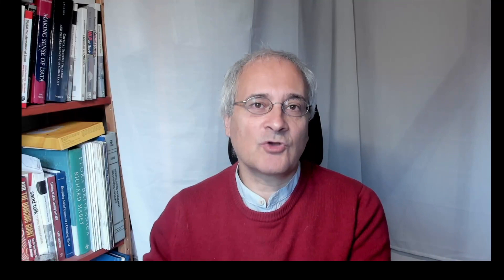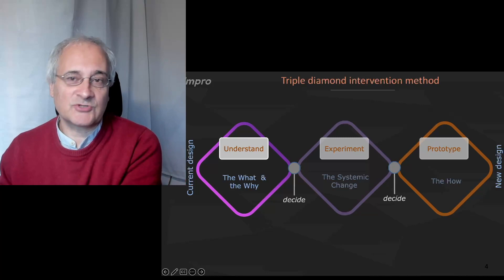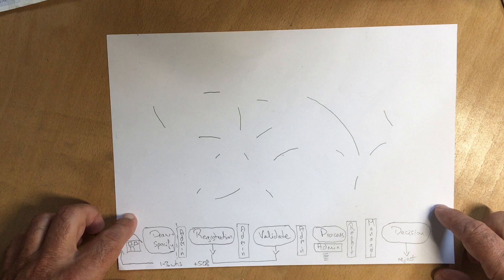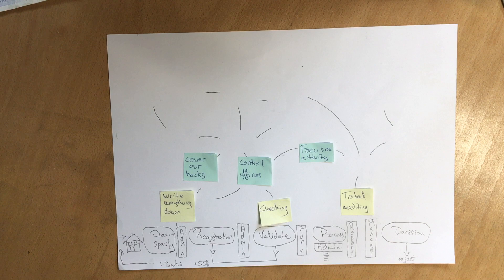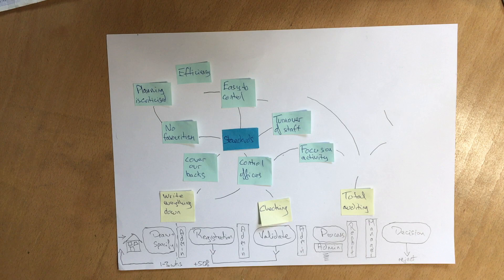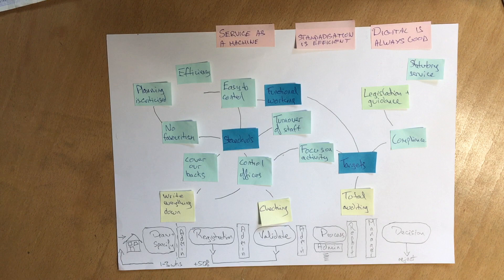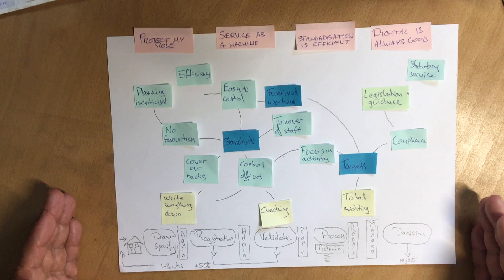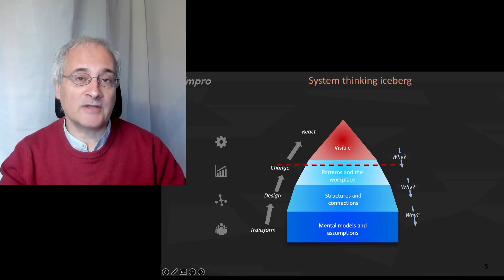A real example of using the Iceberg Model and systems thinking in a service design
You have problems, and you want to really solve them, rather than simply make them go away?
You have a problems that never really go away, or you have tried to fix them but they keep coming back?
This approach of the iceberg concept helps you to look deeper and discover the real causes of how a service is designed and operates.
How to work with a service manager, and develop a systems picture of their service.
This uses the Iceberg Model as its conceptual systems thinking foundations. I spend several days understanding how a service is design and really works. Then, I sit with that manager to help them develop a picture of how their service truly works. The purpose of this method is to link the visible service, with the rules, intents and thinking that have designed the service. From there we can then change the thinking, and the service design can radically change.
This is particularly used when I need to assist in systemic design transformation of a service or organisation. I also help service designers apply this in their work.